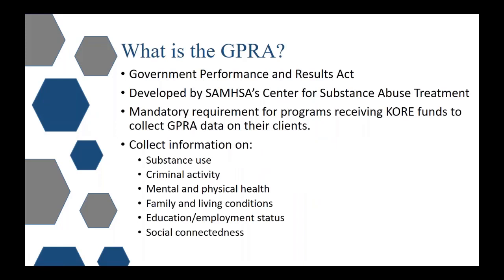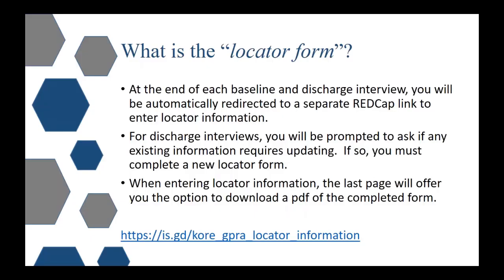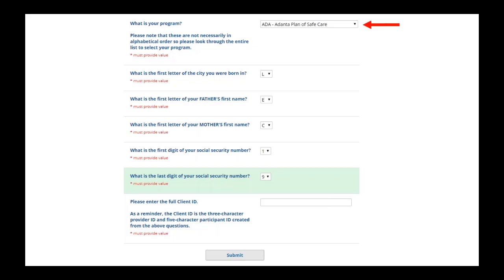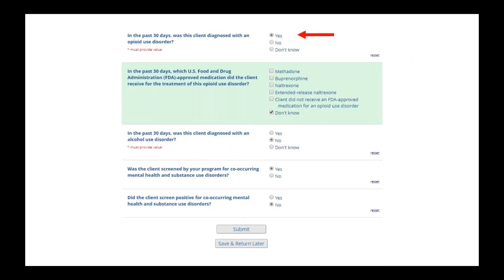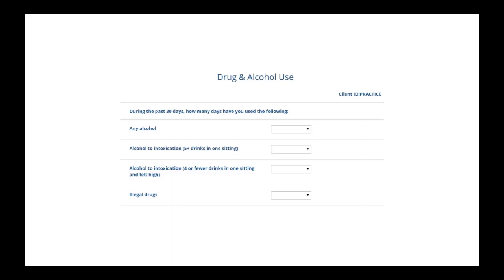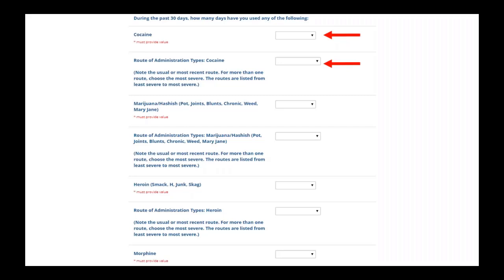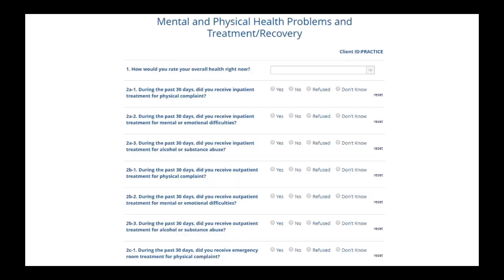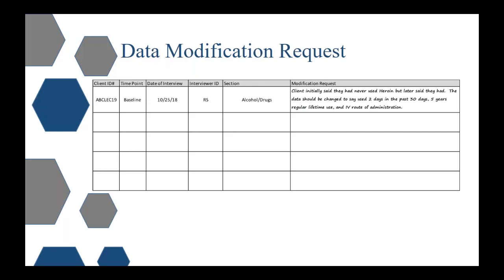GPRA Module 2